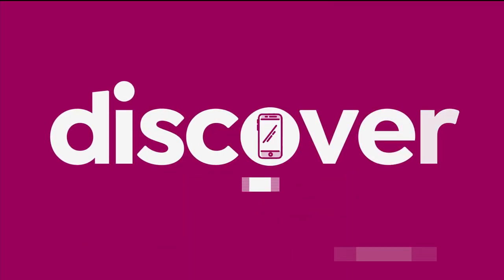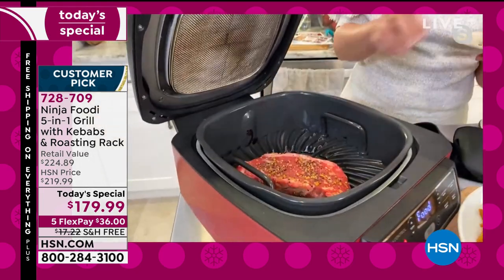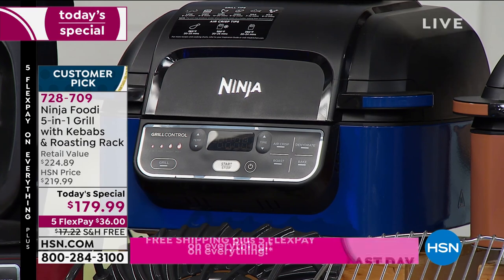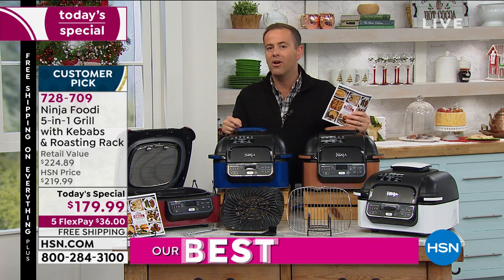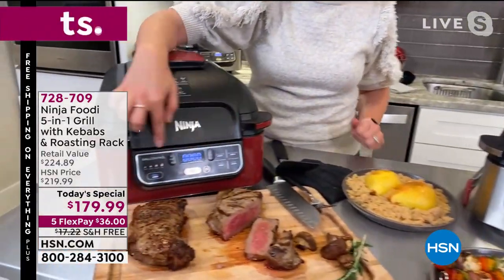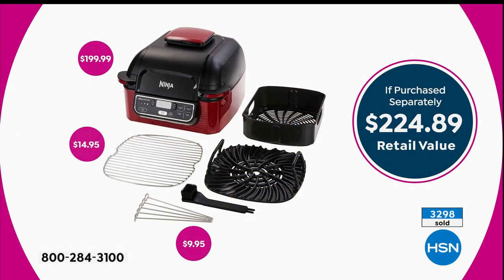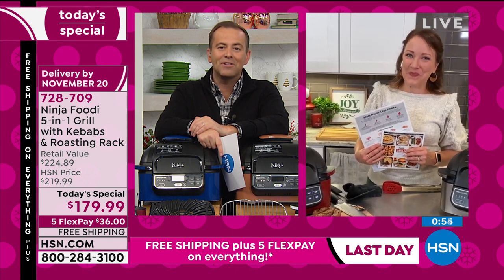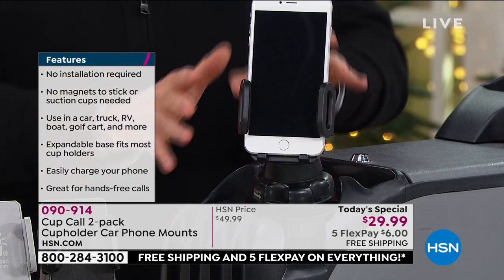HSN | Better Than Black Friday - Ninja Kitchen 11.08.2020 - 01 AM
Find great deals to get your gifting done early and to enjoy the rest of the holiday season.